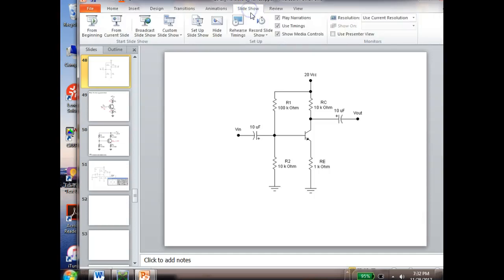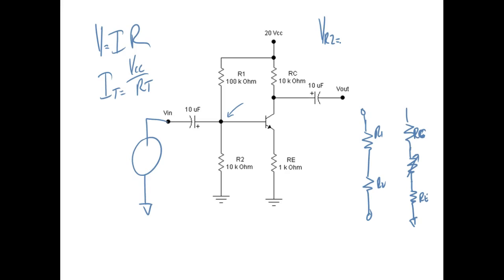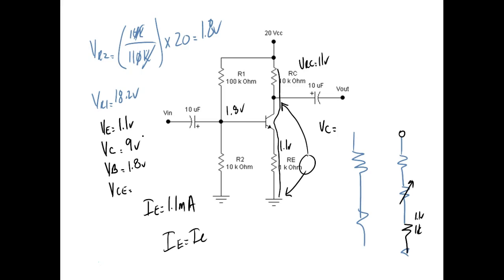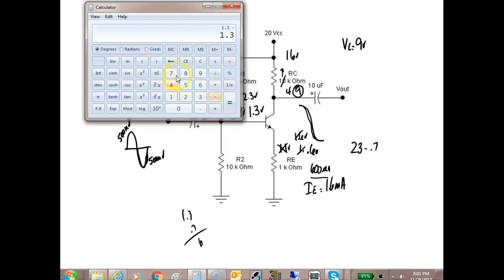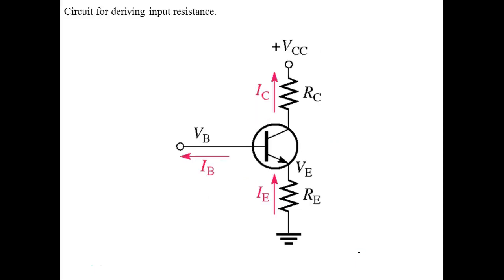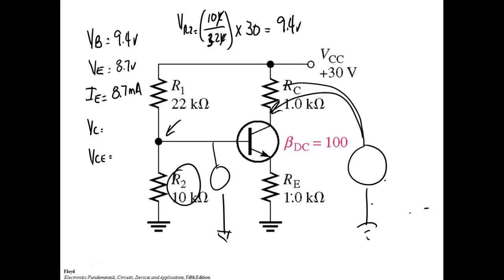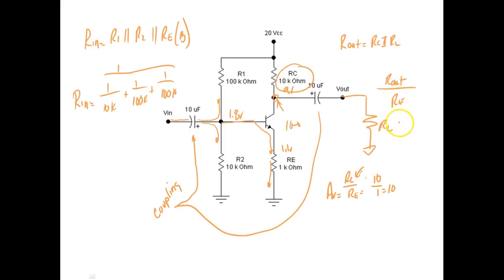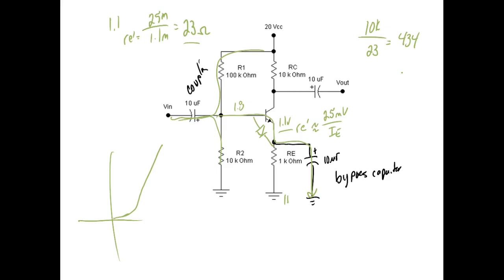ETC120_BJT_VoltageDividerBias